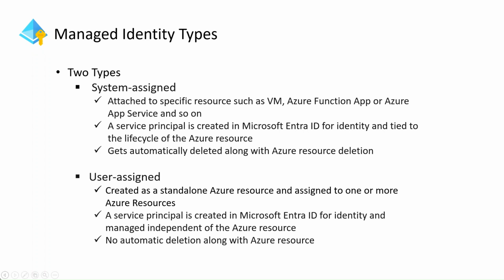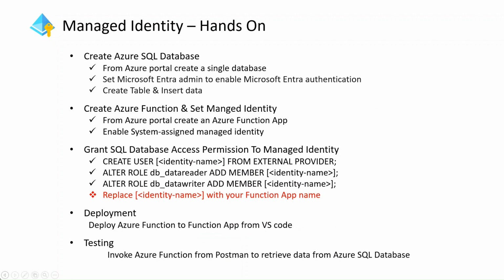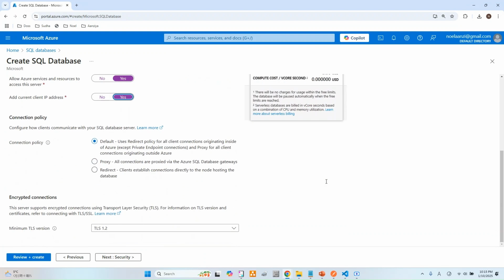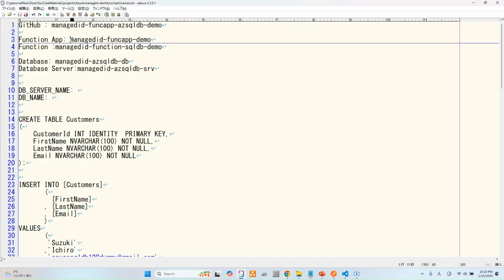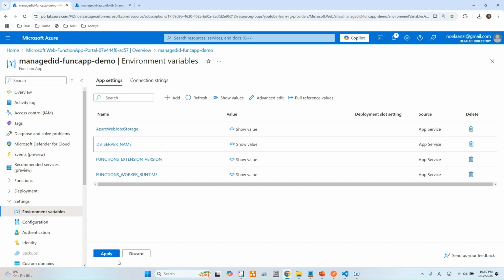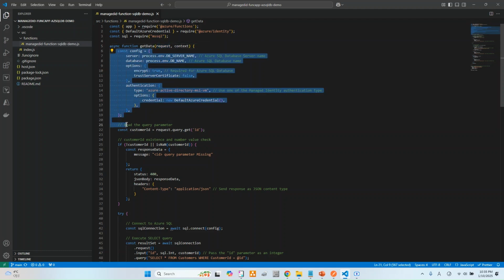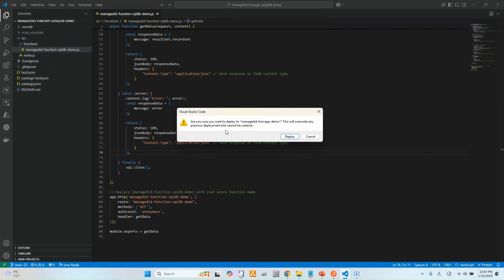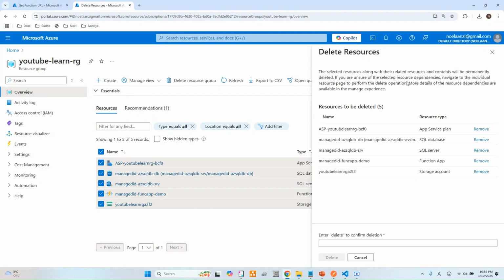Azure Managed Identity | Azure Function App | Azure SQL Database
This tutorial is about Azure Managed Identity and how to access Azure SQL database through Azure Managed Identity from Azure function app using Node.js program

All the prerequisites download links, source code and the steps for this hands on are available in the below Github URL please download and use them. For the sql scripts refer tor "Azure SQL Database" section in "README.md" file.